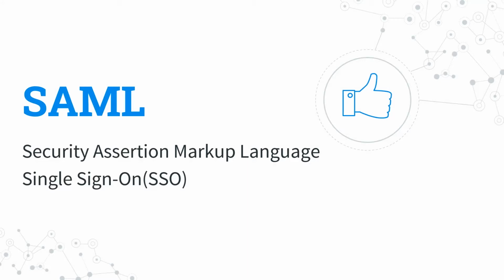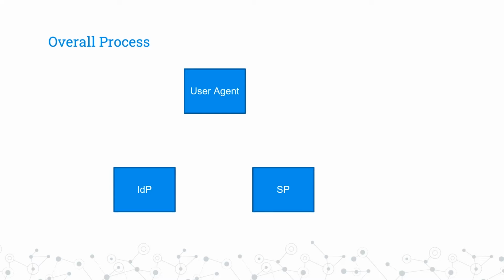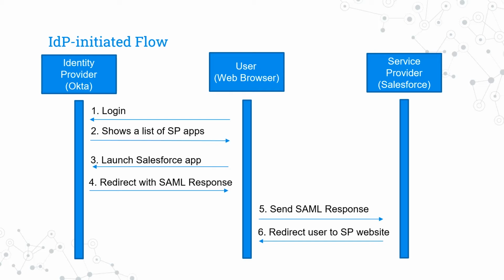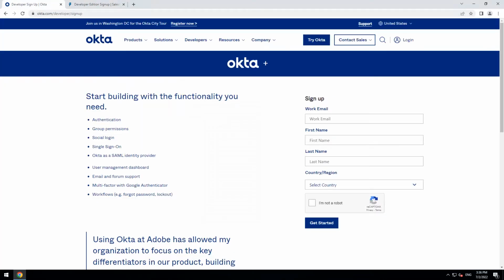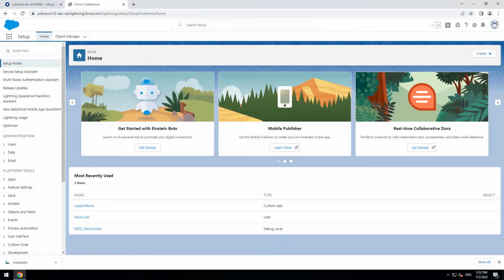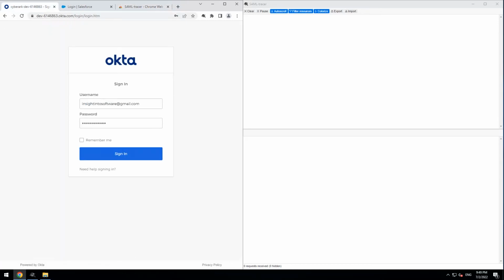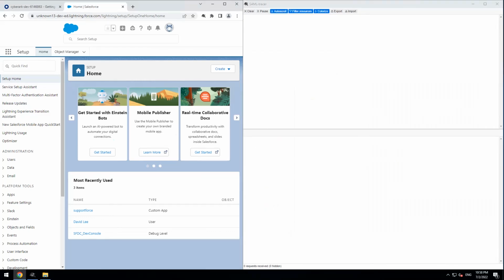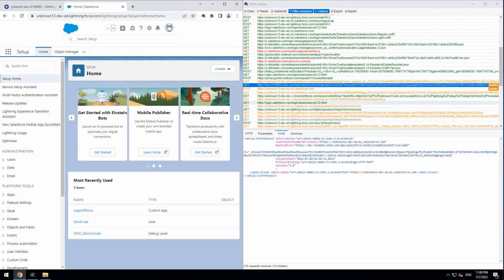Learn SAML SSO in 15 Minutes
This video will cover the basics of SAML and show SSO process between Okta and Salesforce.